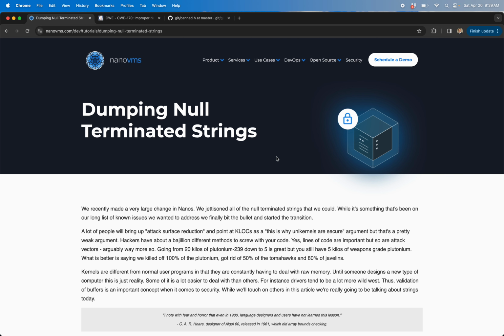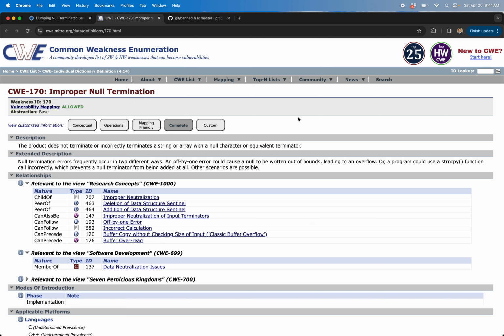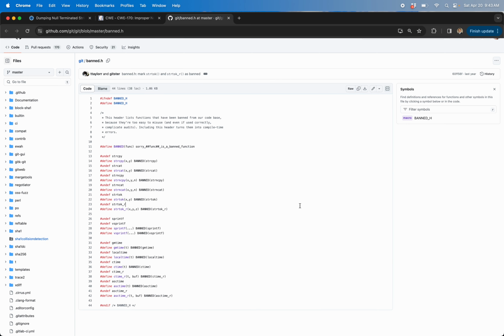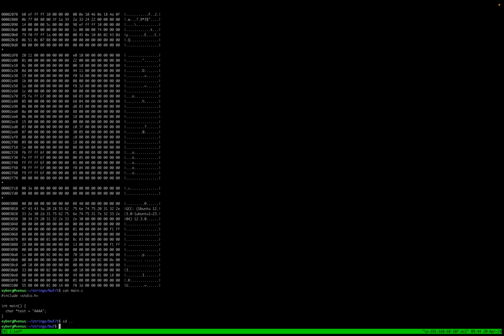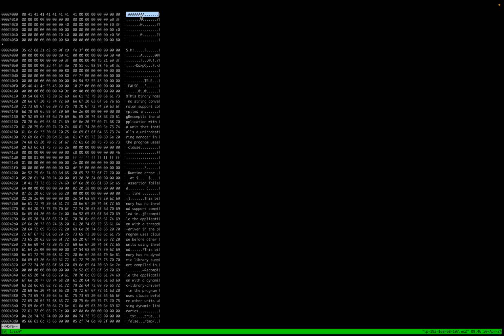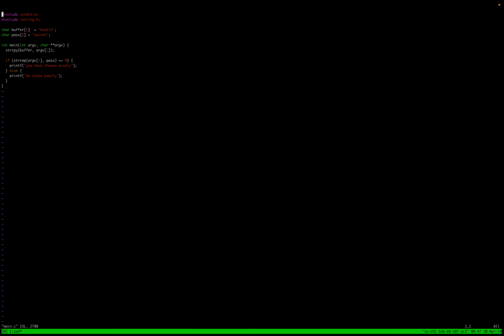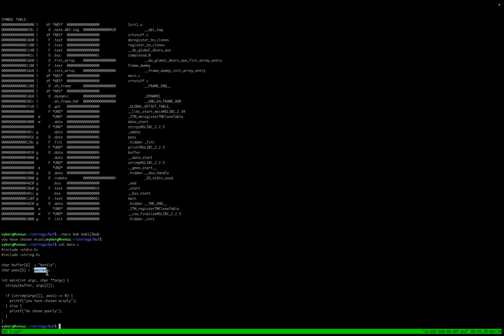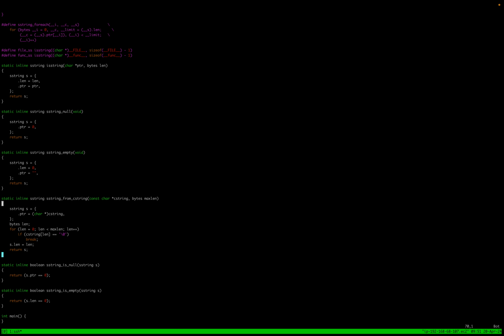Dumping Null Terminated Strings in the Nanos Unikernel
In this video we go over why we got rid of a lot of null terminated strings in the Nanos unikernel. We address the history of c strings, their numerous problems and other available options.